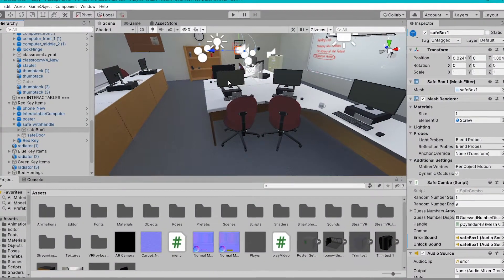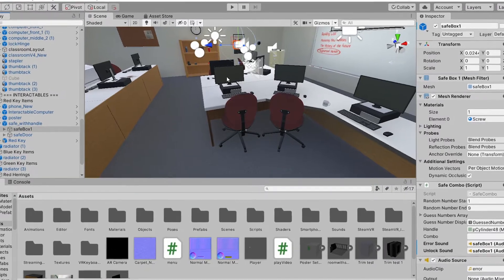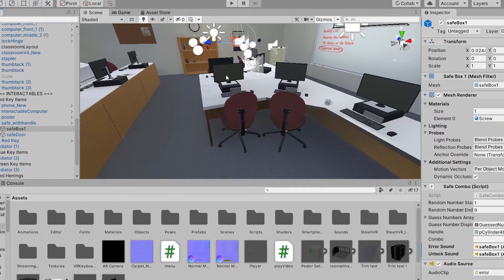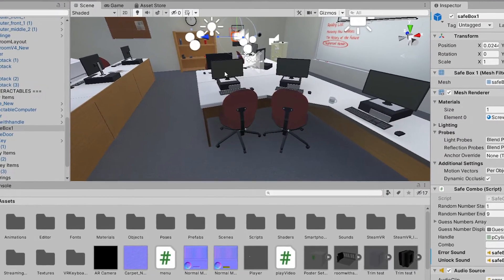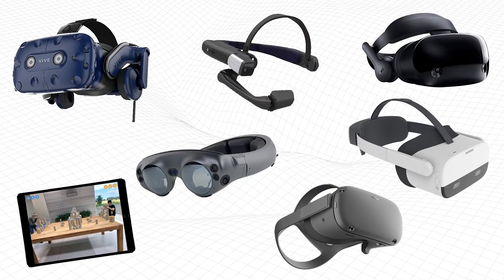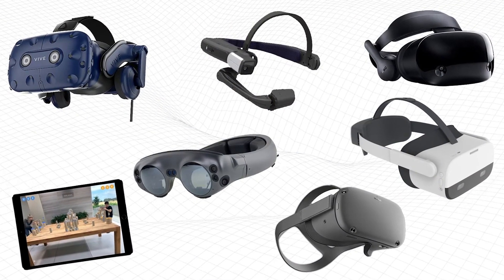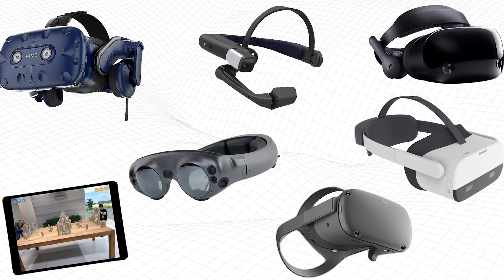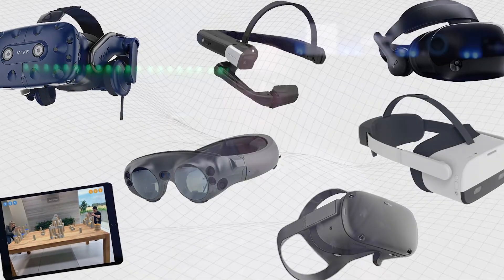VXR 1150 / VXR 1170 Instructor Welcome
I'm really excited to welcome a new group of Virtual and Augmented Reality Certificate students to Lethbridge College for Fall 2020. While classes in 2020 will look different than the previous year, it's important that we feel connected and part of a cohort.

As an instructor in Introduction to Immersive Technology and Game Engine Coding I, I'm always willing to answer questions and problem-solve with students. Tools like Discord and Microsoft Teams have made teaching and supporting students remotely feel seamless.

If you'd like to learn more about the Virtual and Augmented Reality Certificate program at Lethbridge College,